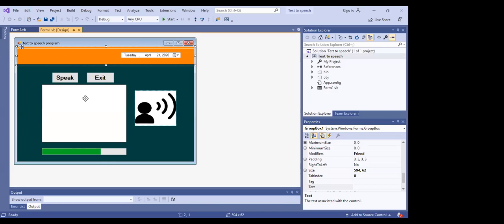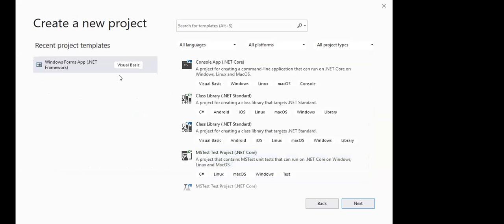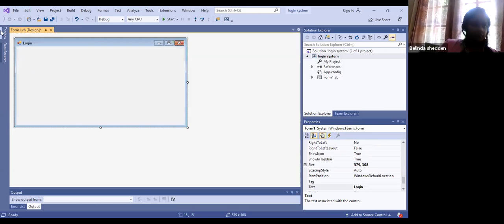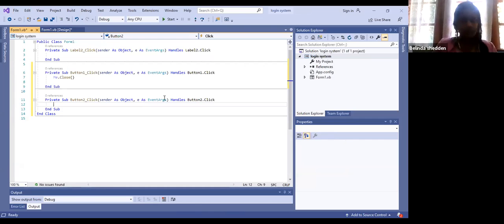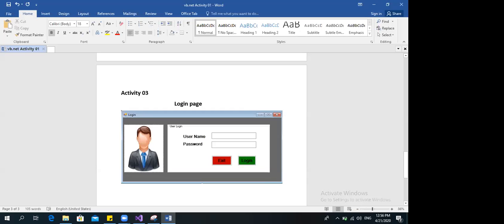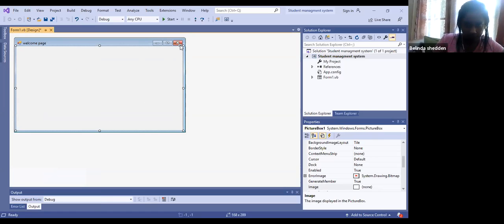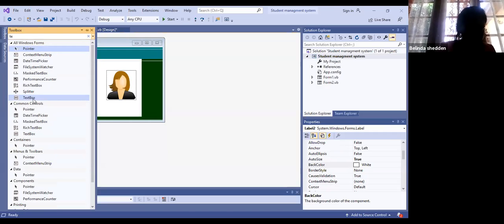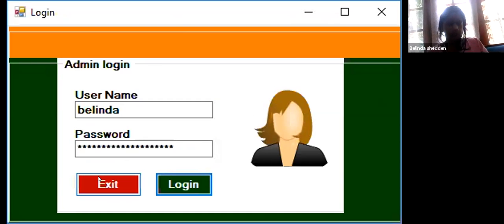VB net 21 04 2020